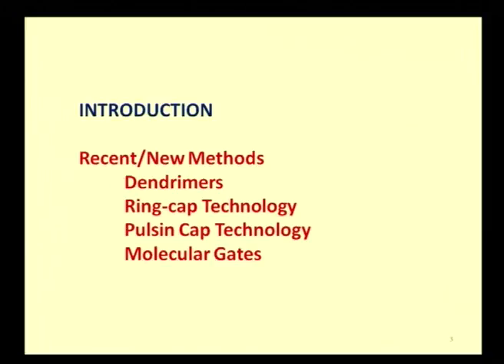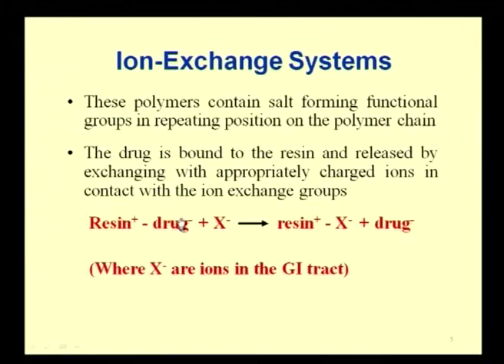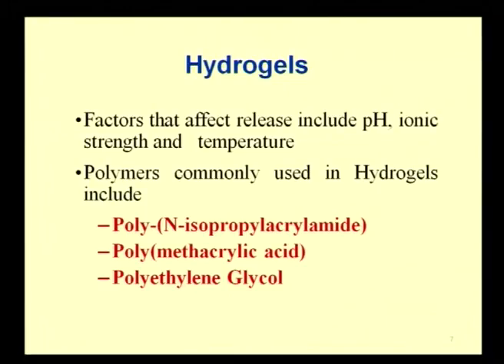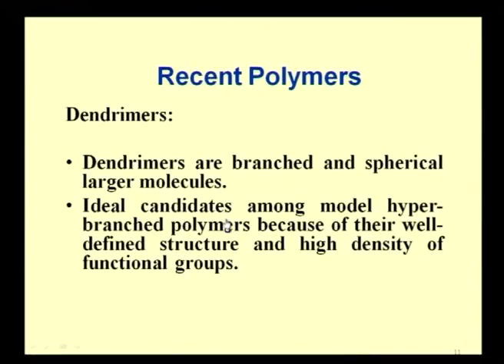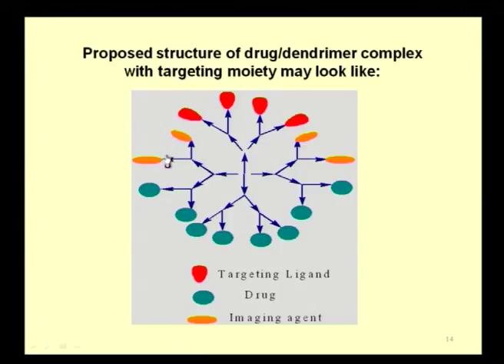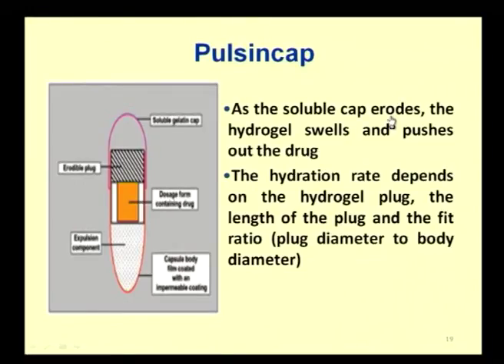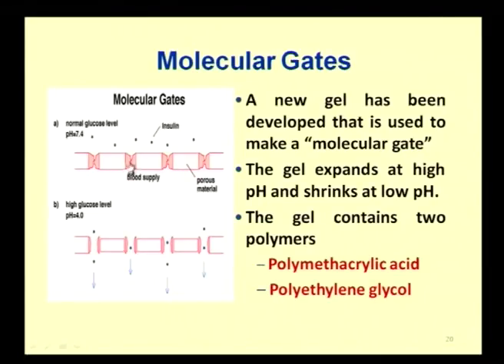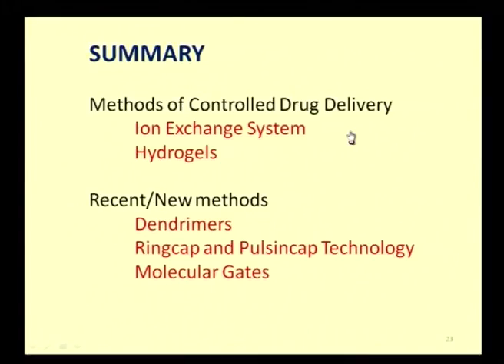Polymers in Drug Delivery-Part-5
Subject:-Polymer Science
Course Name:-Polymers in Drug Delivery